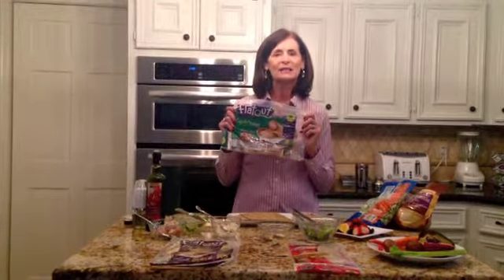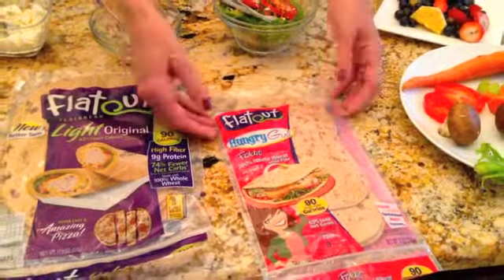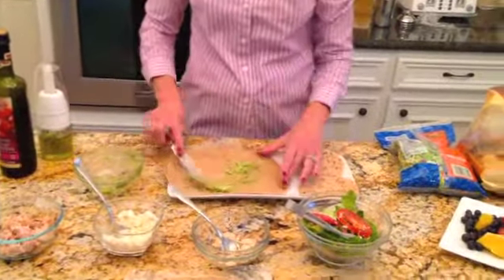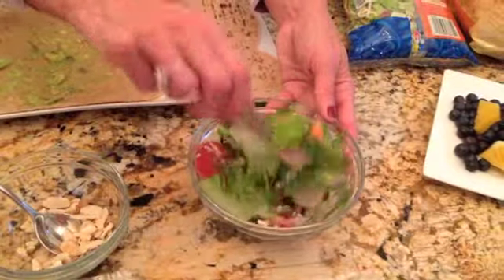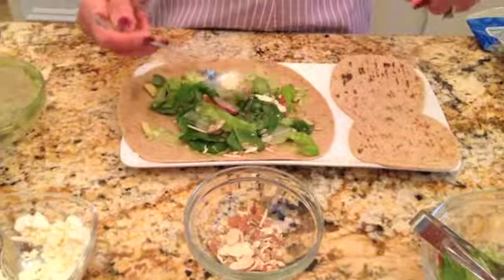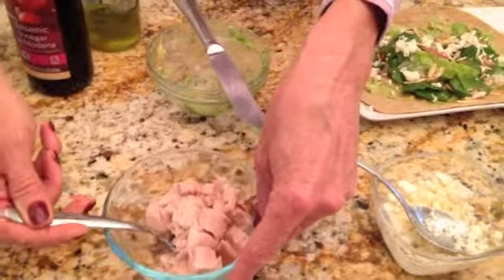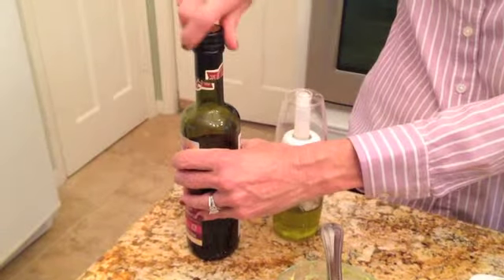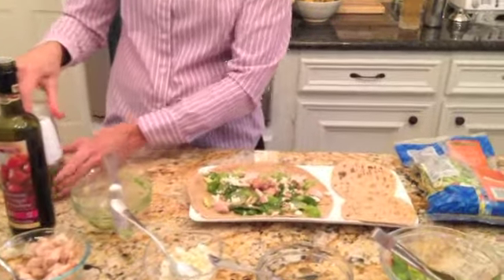CSL Nutritional Services: Flatout Wraps